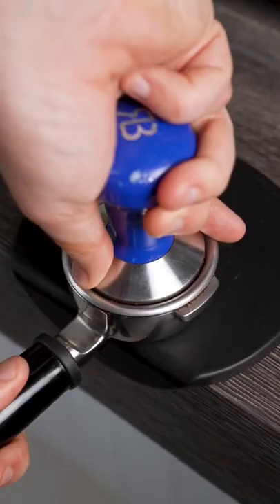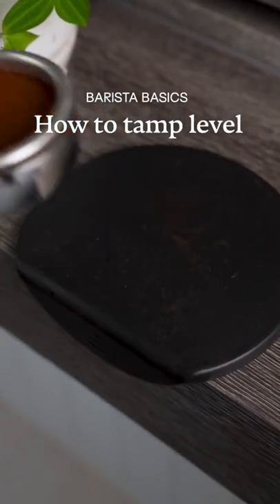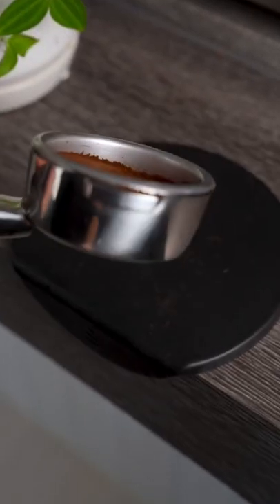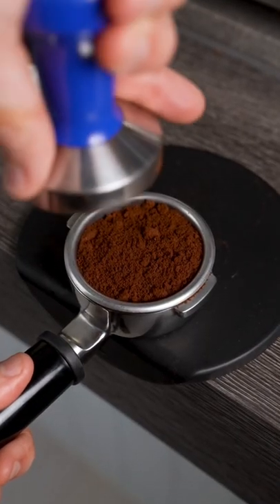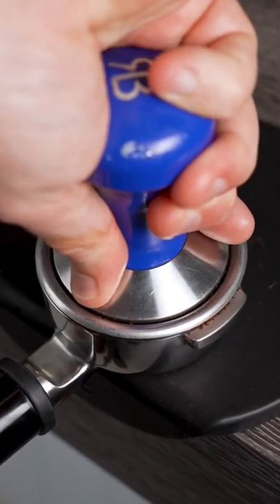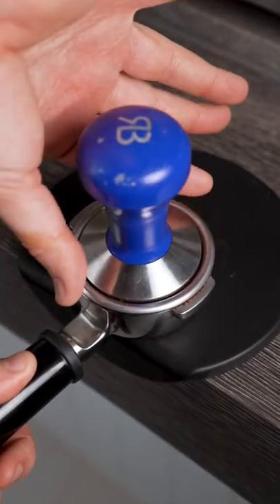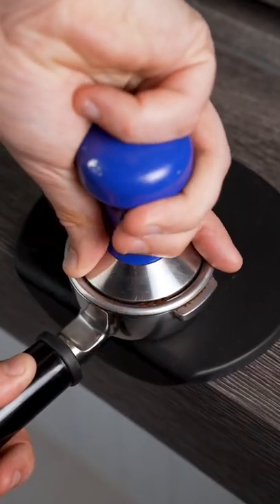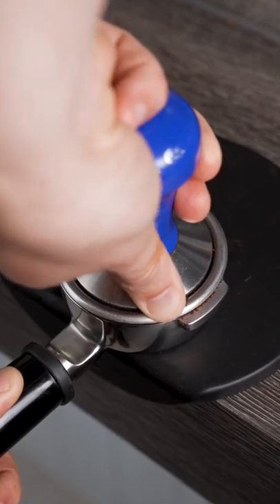How to tamp level